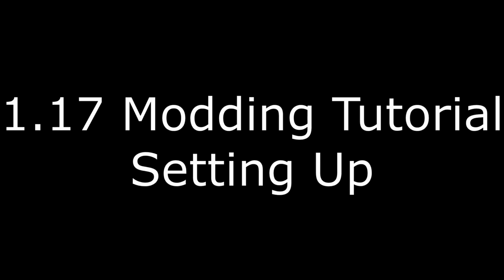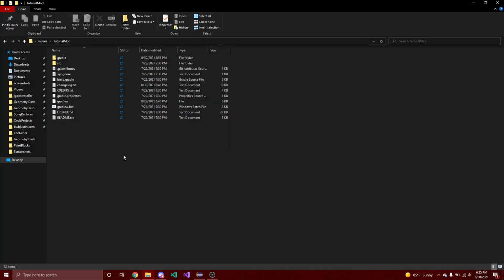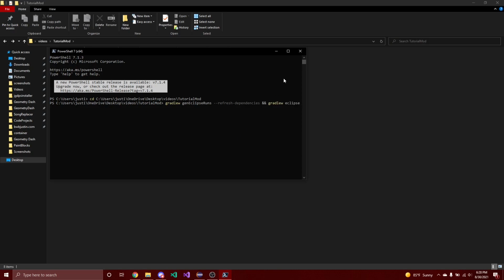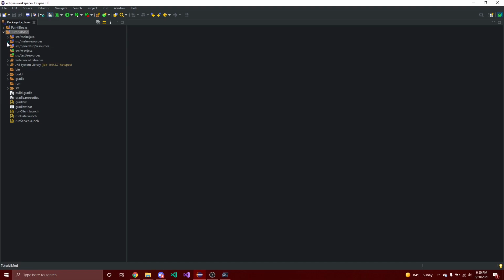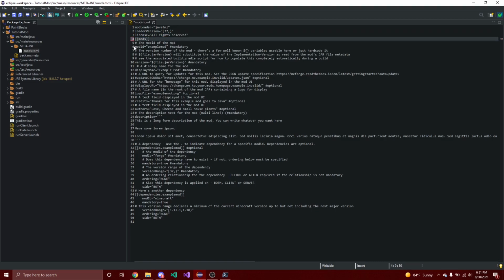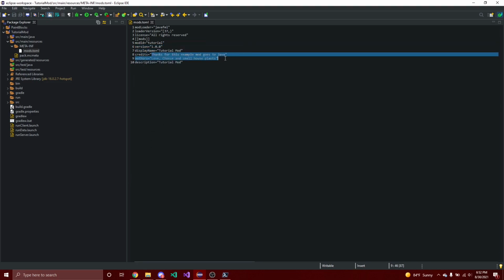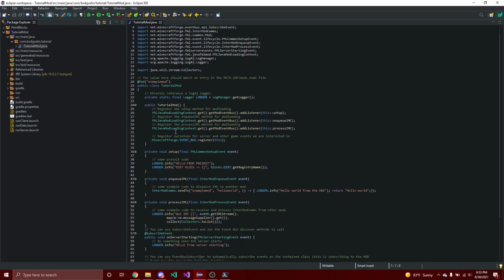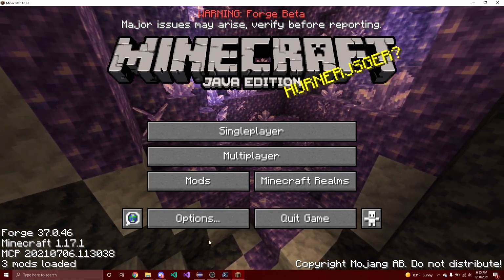Minecraft Forge Modding Tutorial 1.17.1 - Setting Up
In this tutorial, we will be setting up our mod.

Laptop Specs
Name: MSI GE75 Raider 10SE
Refresh Rate: 144hz
Processor: Intel Core i7-10750h
Graphics: GeForce RTX 2060